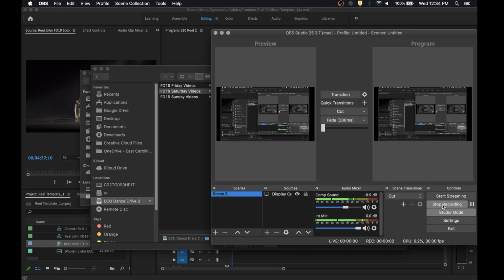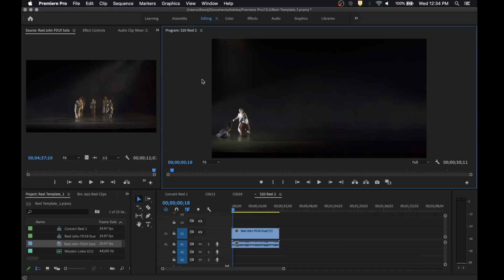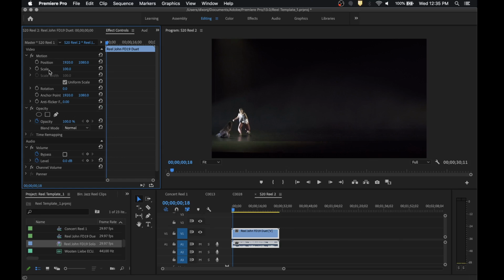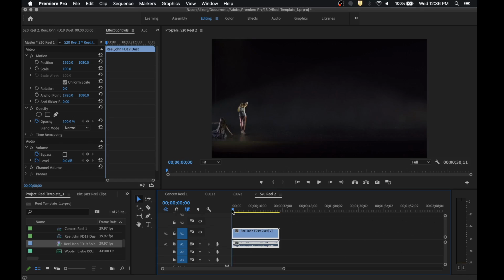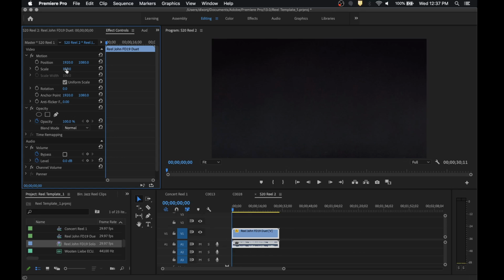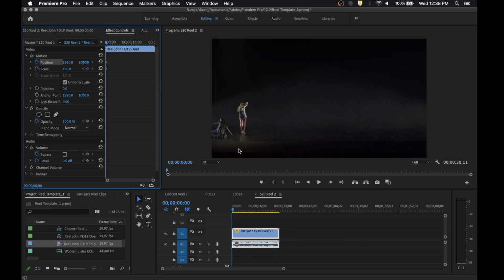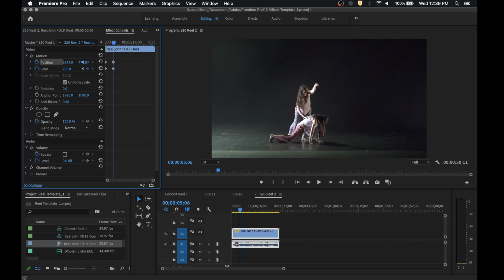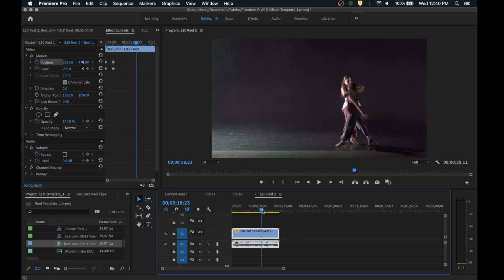S20 Premiere Zoom Pan 4k Clips Tutorial